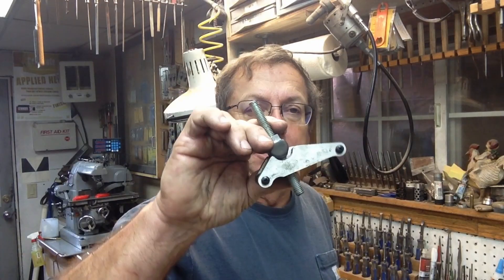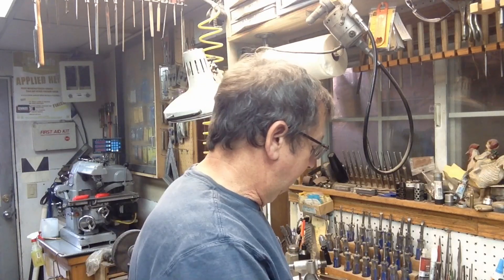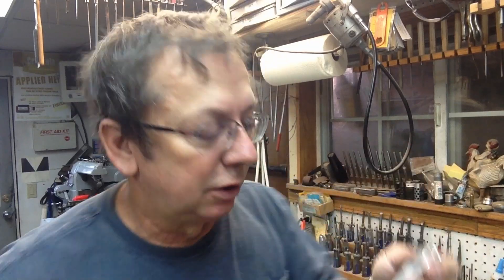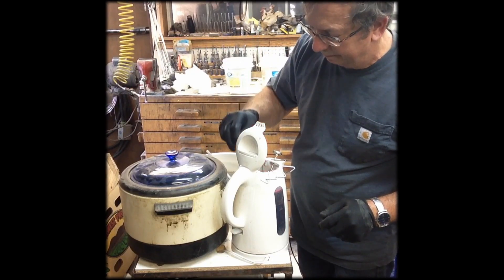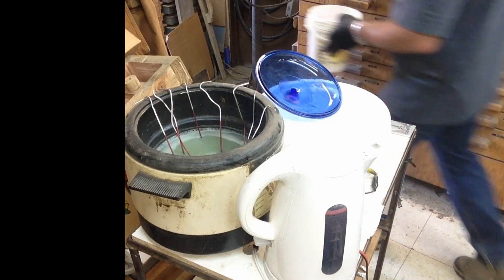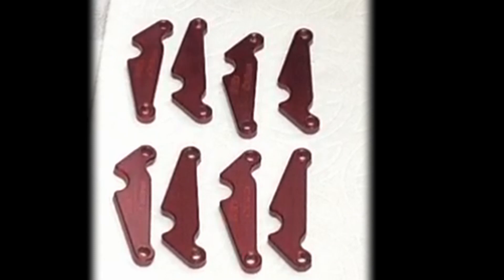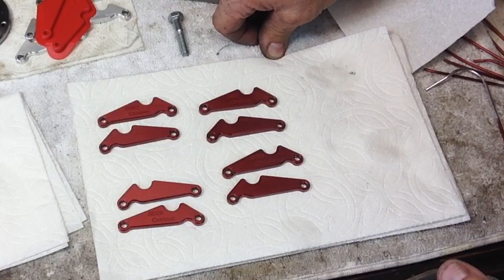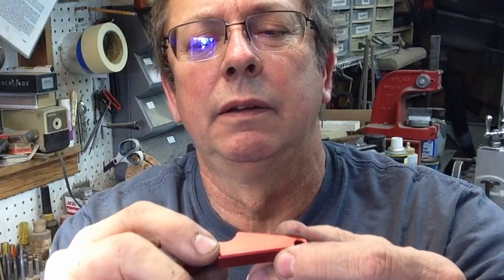Atlas Milling Machine Hold Down Clamps: Part 1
I am building new hold down clamps for use on my Atlas horizontal milling machine, while I am building these for the mill they are universal to the extent that they will work on any of the atlas machines such as the shaper and the lathe where this size t-slot is used such as the shaper table and the lathe lever style cross slide and the boring table. In this first part I am doing the machining of the side plate profiles and then anodizing them. In part 2 I will be machining the spacers and the hold down pivot. Please leave any comments below. Enjoy